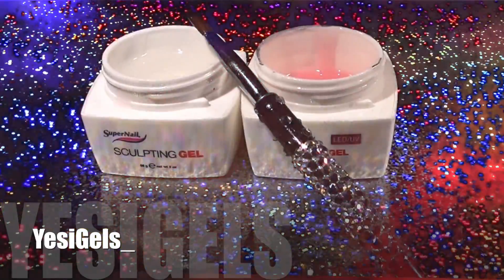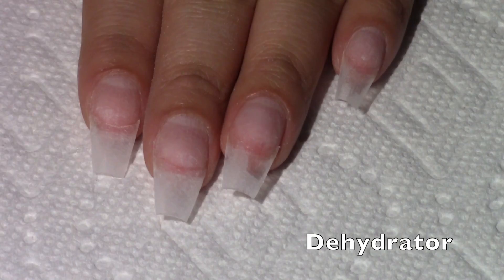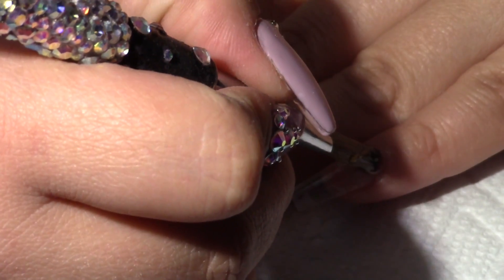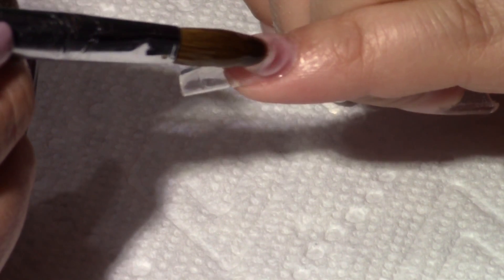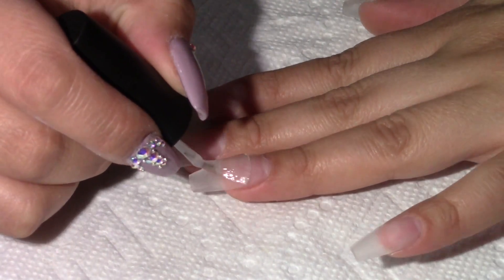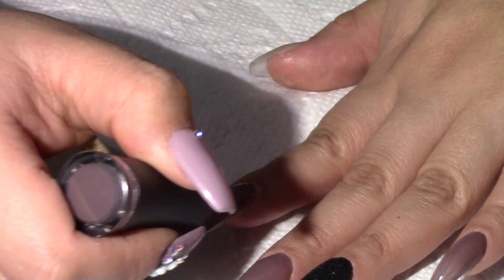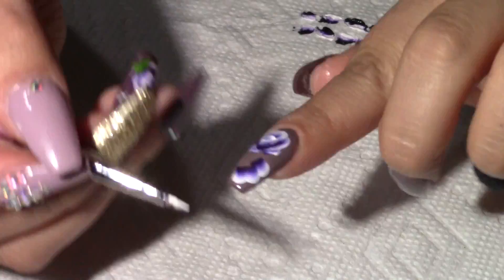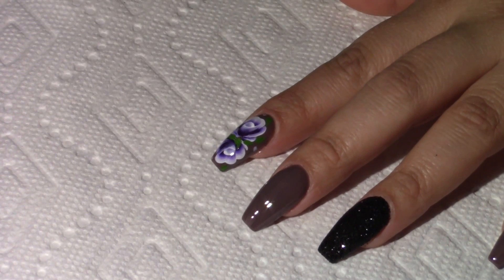Taupe Nails | Purple Roses & Raw Glitter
I hope you liked this set as much as i did! i will be doing a separate video on how i painted the roses. please give me a thumbs up & subscribe
Trap Nation